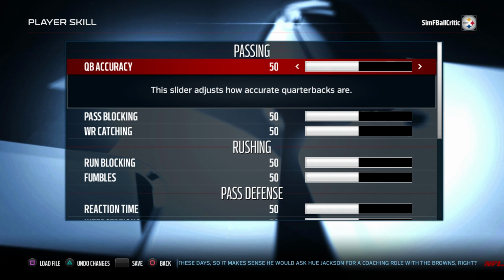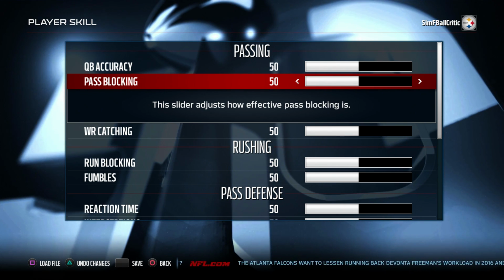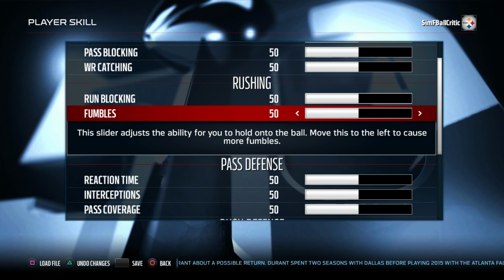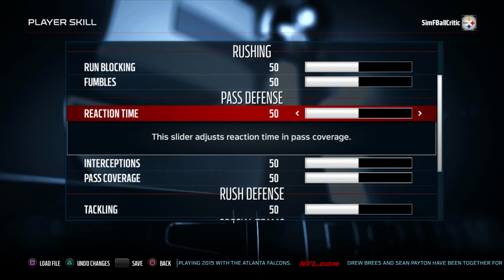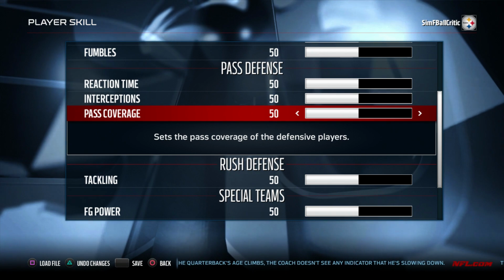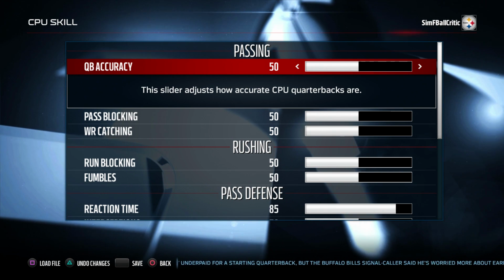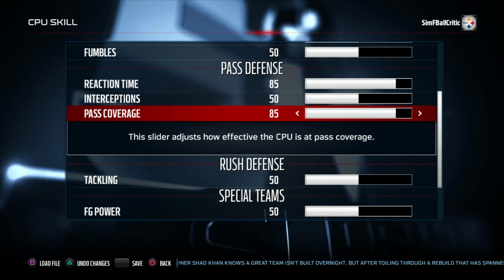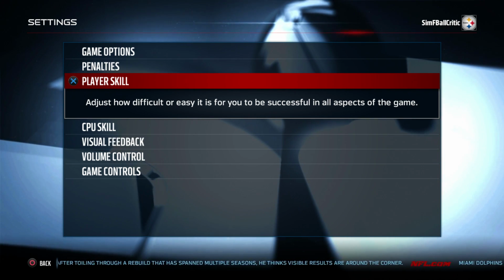How Sliders Work In Madden NFL Football | MUST WATCH for Sliders Gurus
For years we have been wondering how sliders actually work in Madden NFL Football. What exactly do they mean? How do they effect ratings? I was recently able to speak with an engineer for Madden and he provided me with the answers. Check out the video to hear how they work and my feedback on how I would like them to work in the future.

SimFBallCritic

SimFBallCritic